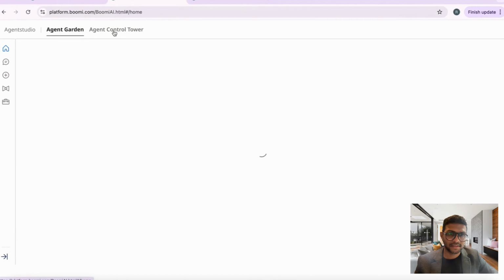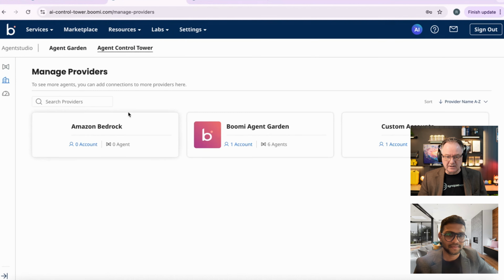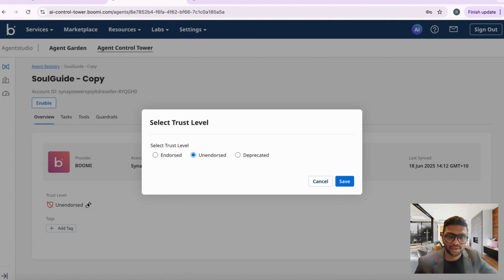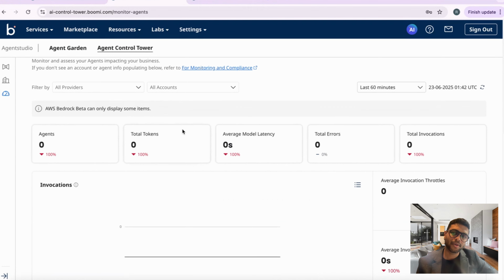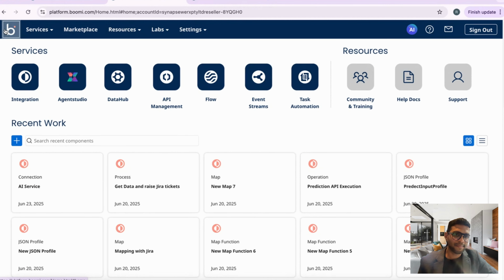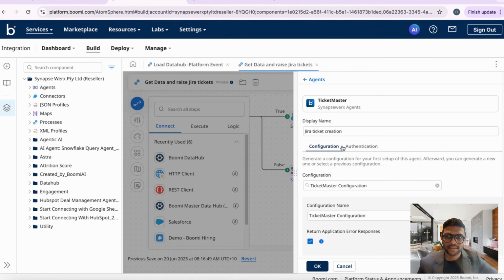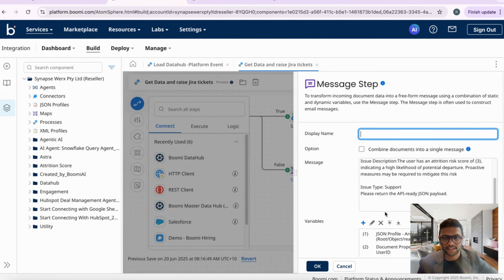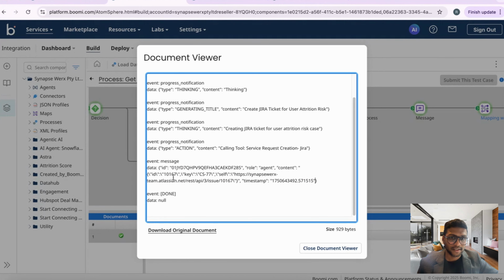Boomi Control Tower and Agent Step Demo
In this video, Ranjeet Kushwaha, Principal Integration Architect, Carlos Rodriguez Iturria, CTO & Chief Architect and Malcolm Ingram, CEO at Synapsewerx, explore the key features of Boomi's latest updates to Agentstudio! Specifically, Ranjeet gives us a walkthrough of Boomi's Control Tower and Agent Step features and the impact / benefits of these new features are discussed.

00:00 - Start
00:13 - Introduction: Boomi Agent Control Tower and Agent Step
02:59 - Demo Part 1: Agent Control Tower
07:30 - Trust Management: Agent Endorsement
08:17 - Full view of the agent
08:45 - Cross platform Agent discoverability
09:55 - Agent Tagging
10:19 - Agent monitoring by provider
11:56 - Discussion: Agent Monitoring Limitations
12:54 - Demo Part 2: Agent Step
16:49 - Discussion: The future of integration
18:43 - The latency challenge
20:39 - Discussion: Why Agent Step is significant
21:59 - Discussion: Why agentic workflow is so important
25:37 - Discussion: Full Agentic Orchestration
29:16 - Discussion: Prompt engineering for payload transformation
35:45 - Discussion: Expose Boomi Agents as an API
37:52 - Closing Comments
39:34 - Outro